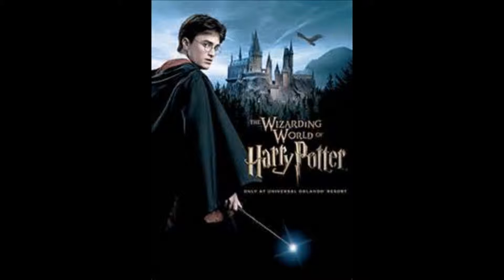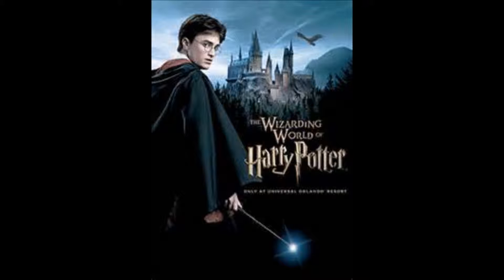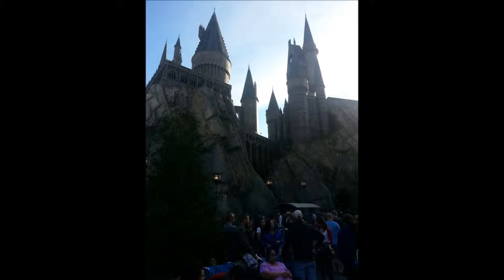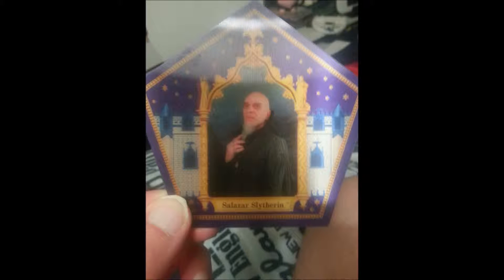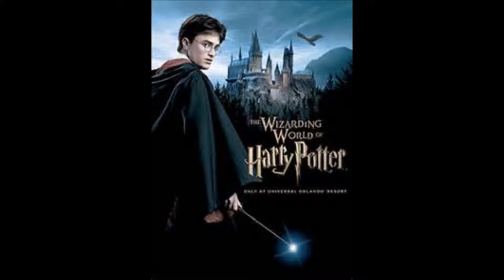DB Reviews the Wizarding World of Harry Potter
What up, all you Muggles out there! It's me, DB, back with you for my review of The Wizarding World of Harry Potter, a place you should definitely check out next time your in Orlando!

You can also let me know how you like the video on my Facebook and Twitter pages!

I'll be dissapparating to Seuss's Landing next, so I'll see you then!